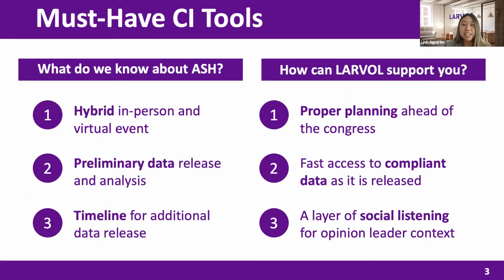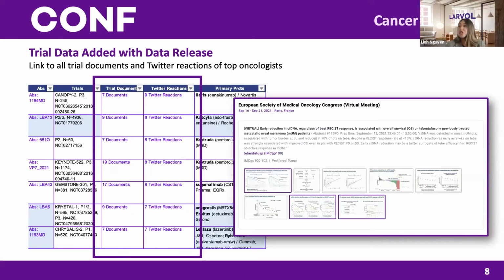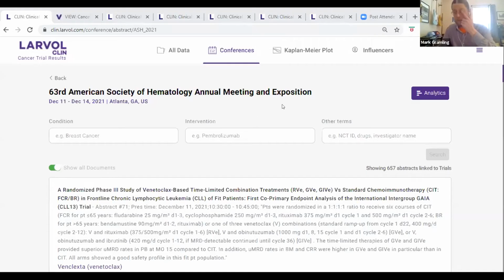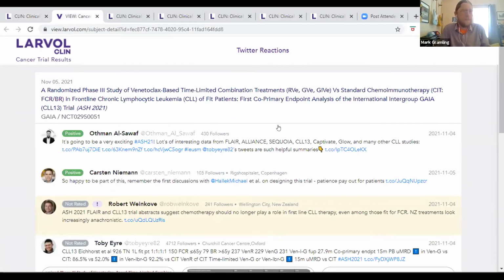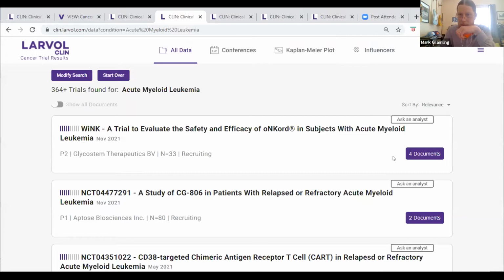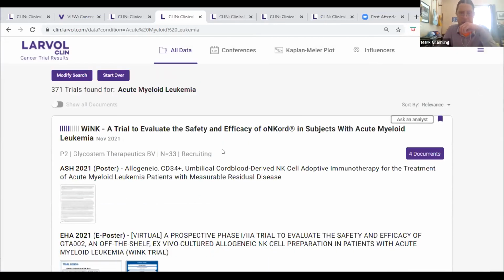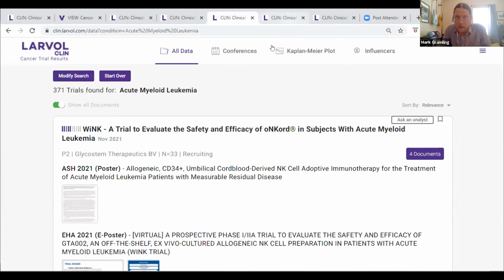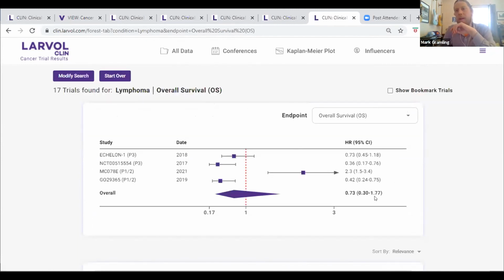Prepping for ASH 2021: Digital Tools for Better Conference CI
The countdown is on to new cancer data coming out of the ASH hybrid meeting in December.

Are you ready for the wealth of CI data that will be released? How can digital tools help support your CI efforts before, during, and after the conference?

Join LARVOL Director of Oncology and Marketing VP to learn how the right tools can help you maximize your conference attendance and sort through the clinical trial results presented at ASH.

Attendees will receive complimentary access to a ASH Planner from LARVOL and to our clinical trial results database, CLIN, to review the data immediately following the event.